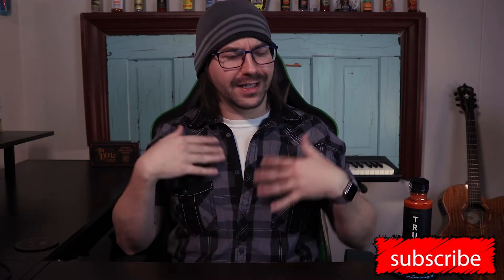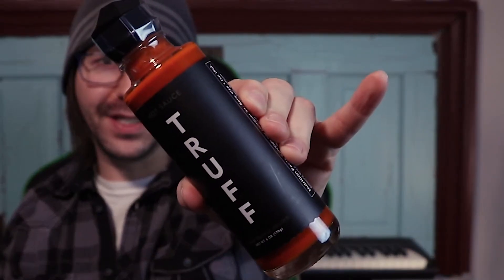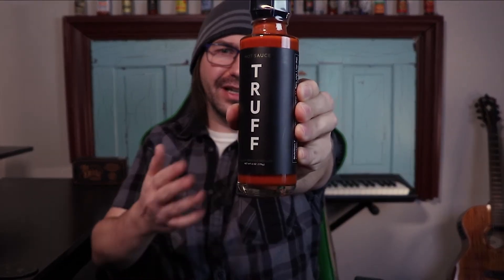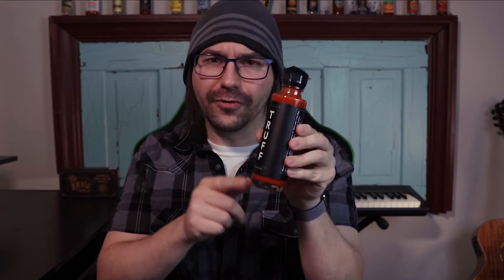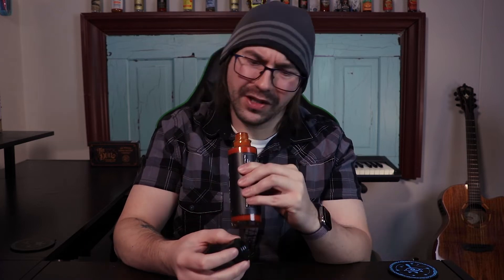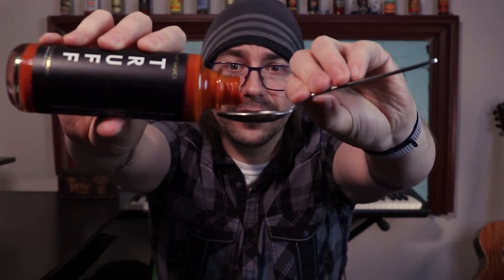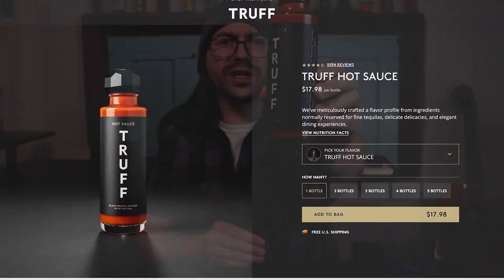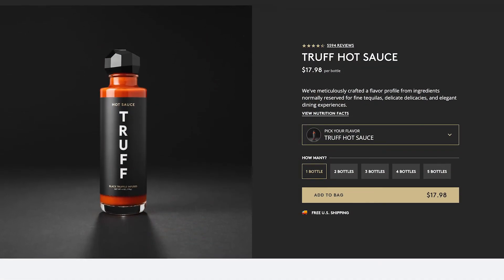Is Truff Black Truffle Hot Sauce Actually Good?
Here's my review of Truff hot sauce from Sauce Ventures LLC in Huntington Beach CA.

Artist: Roboctopus
Song: Can't Have The Fish If You Ain't Got The Jelly